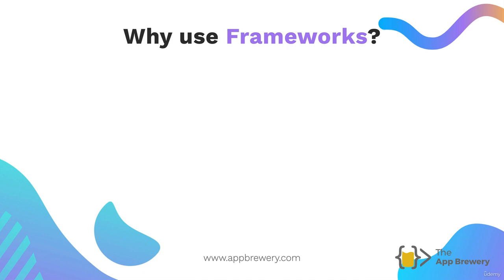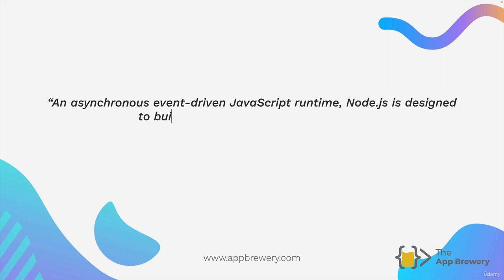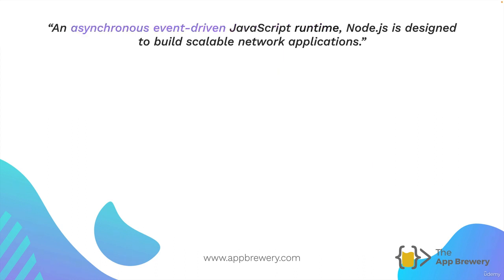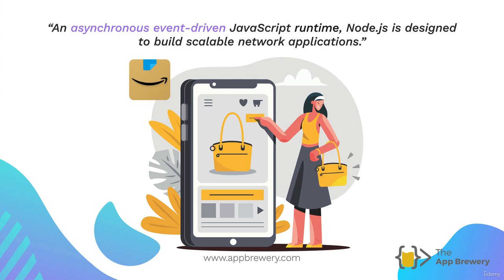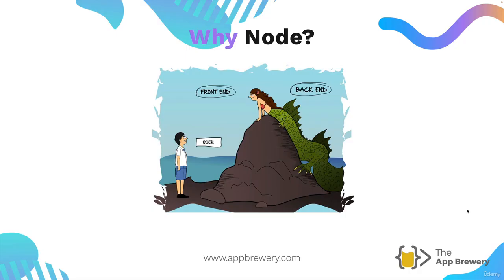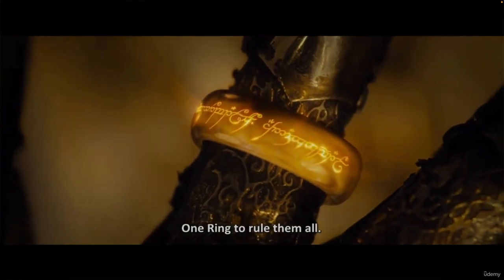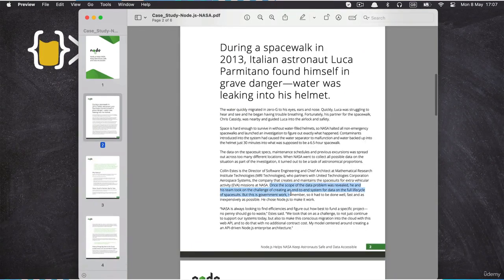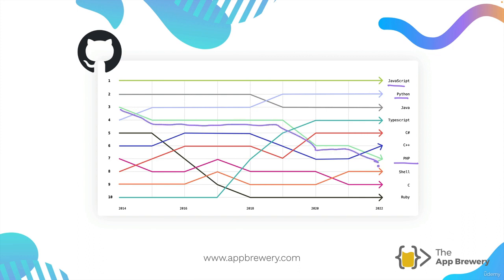23 - 001 - What is Node js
23 - 001 - What is Node js